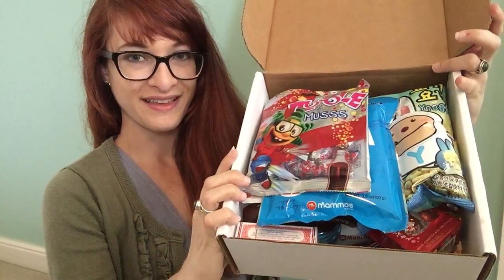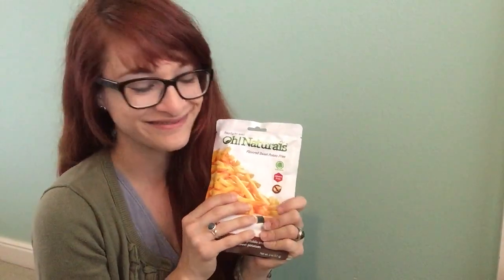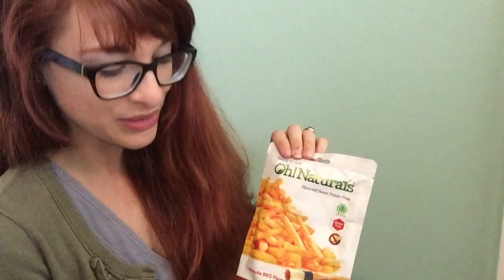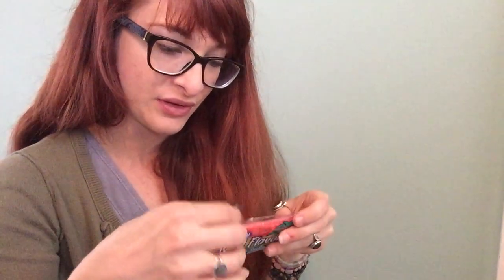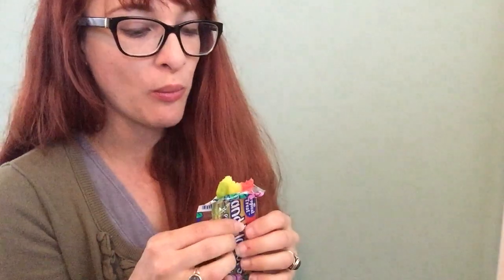ASMR Munchpak Unboxing and Tasting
I was given a free box from MunchPak to do an unboxing with.  I really enjoyed trying these unique snacks and candies. I was really excited that they were able to do an almost completely gluten free box too. They seem really nice. I really enjoyed this experience with MunchPak.
Feel free to check them out at: Munchpak.com